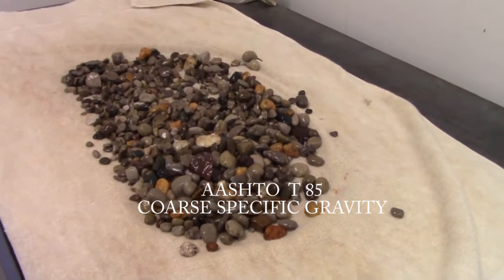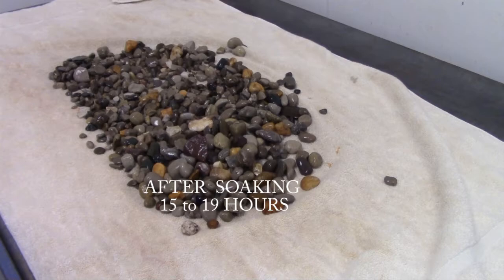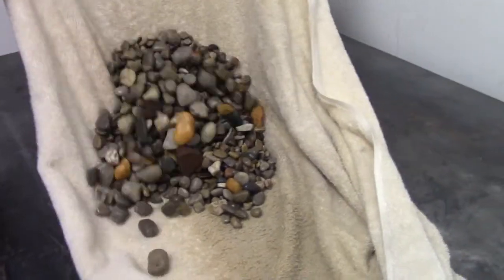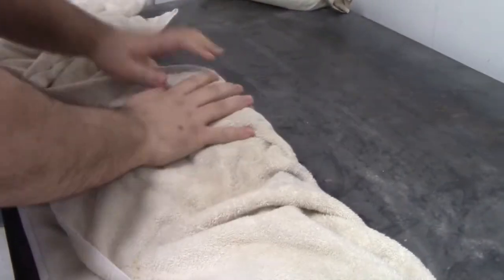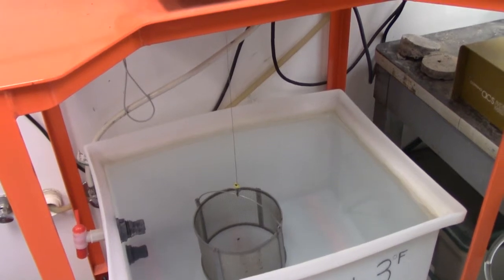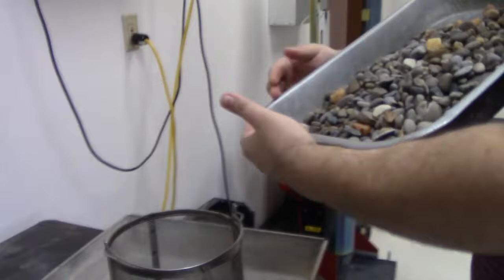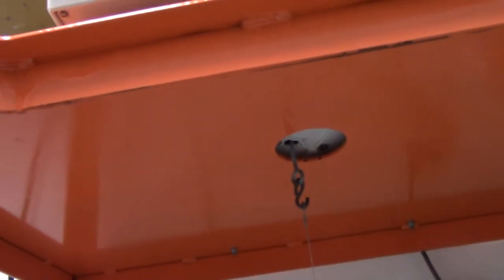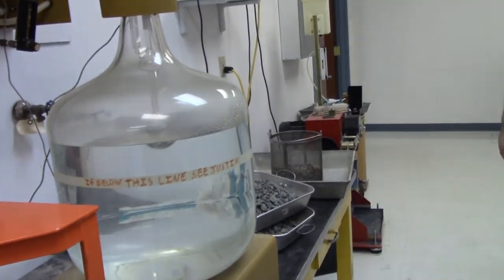Coarse Aggregate Specific Gravity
Produced by the Aggregate Section at the WVDOH MCST.